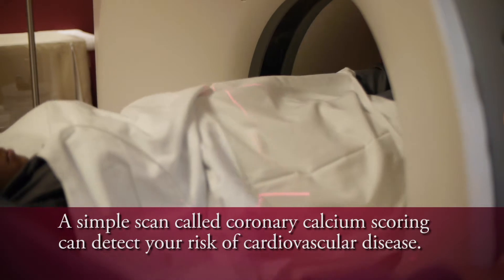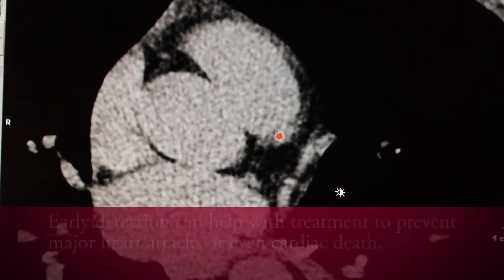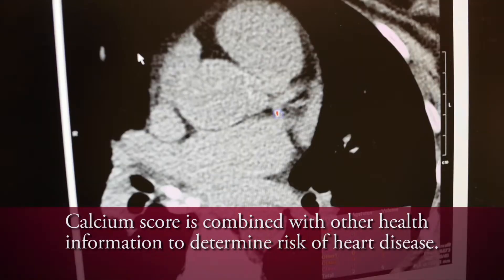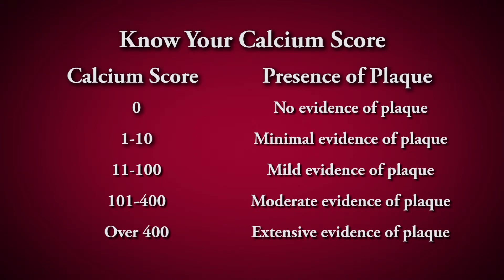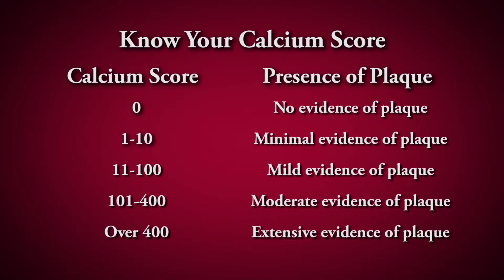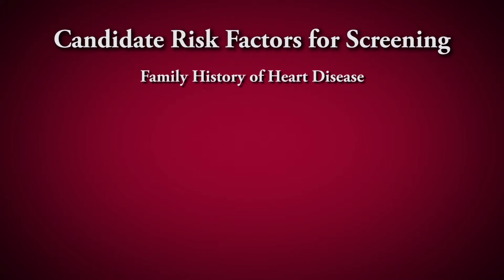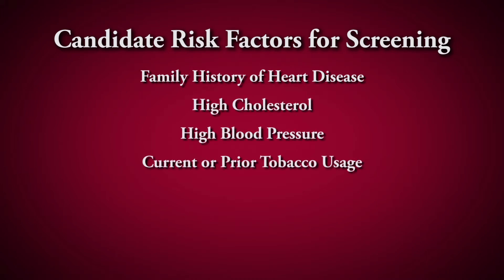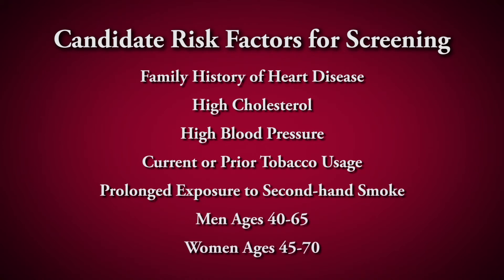TrinityTALK edu - Coronary Calcium Scoring Testing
Trinity Clinic Cardiologist Peter Pitonak, MD, FACC discusses the coronary calcium screening used to detect calcified plaque in the arteries. He explains how the screening works and how it can help physicians treat patients to help prevent heart disease and sudden cardiac death.